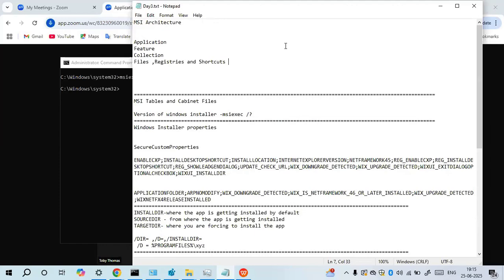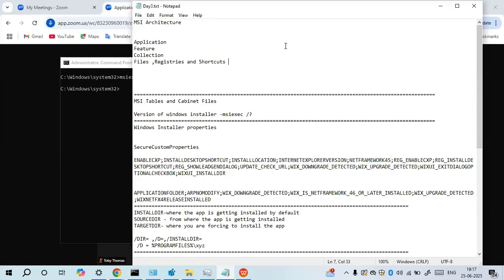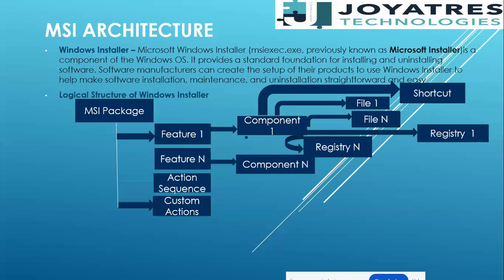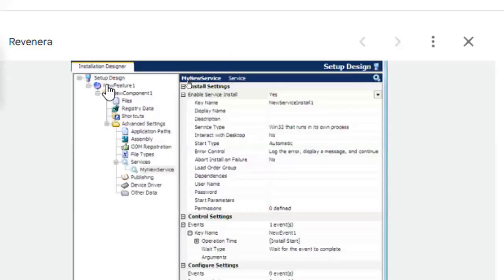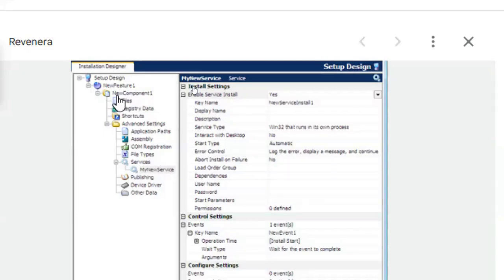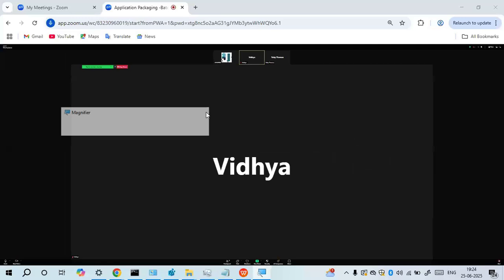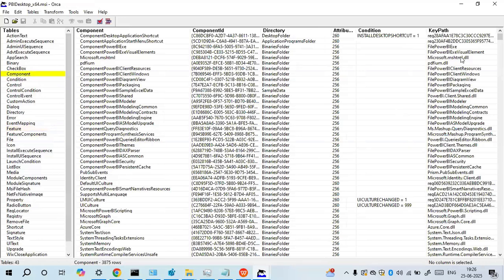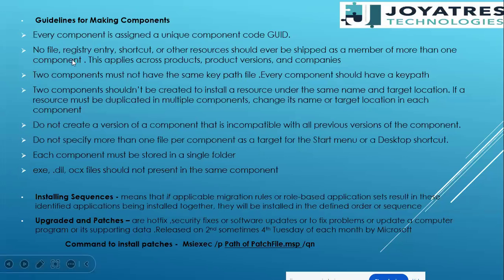MSI ARCHITECTURE | Application Package Architecture session | 100 percent job oriented Training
@JOYATRESTECHNOLOGY provides Best Application package session
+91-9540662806